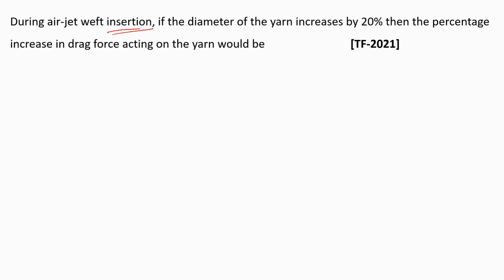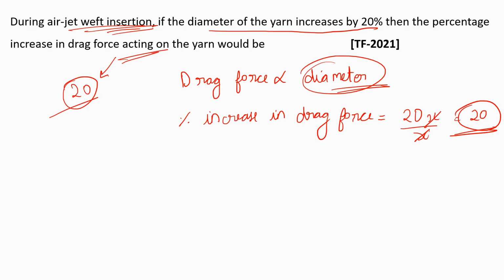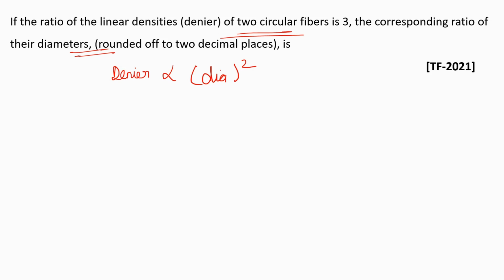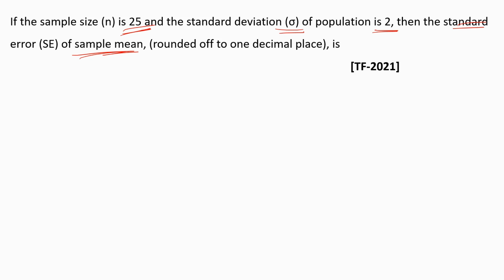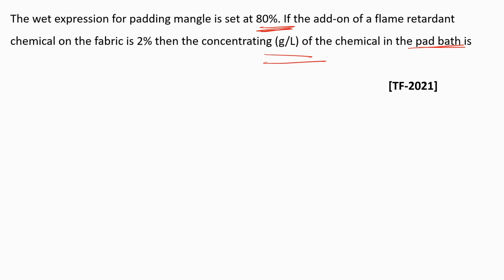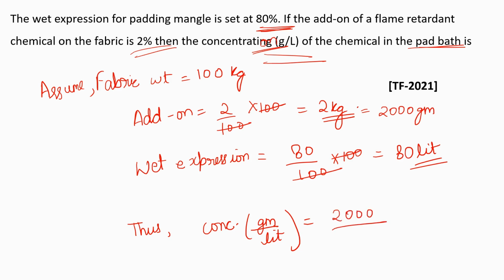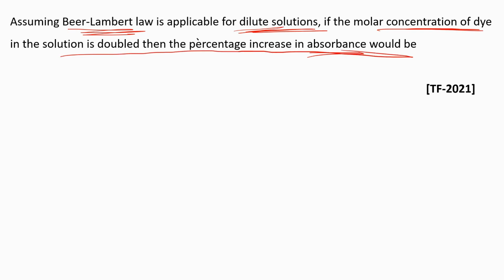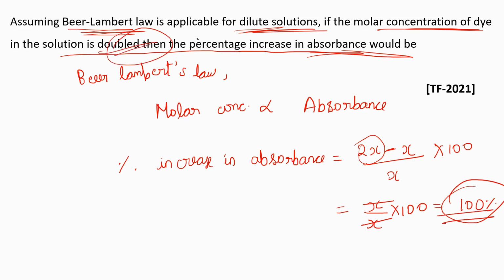Gate 2021 Solved Paper | Part 3 Textile Engineering | GATE Textile and Fibre Engineering TF 2021